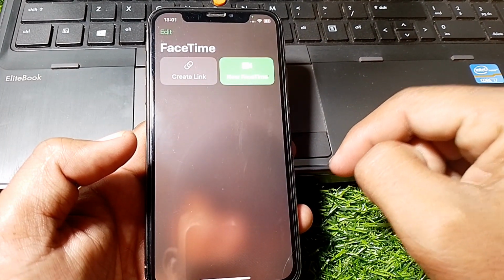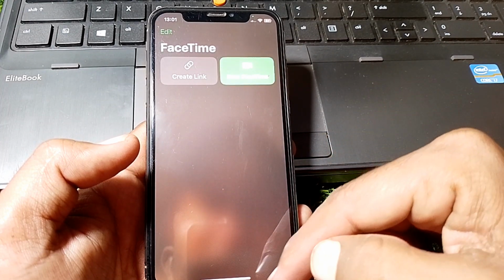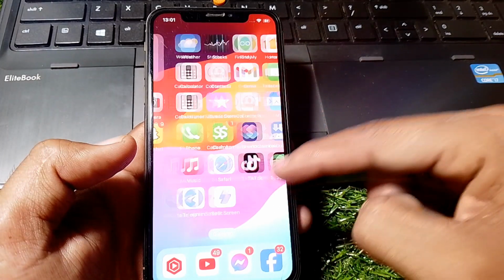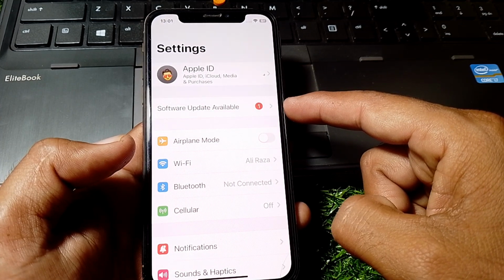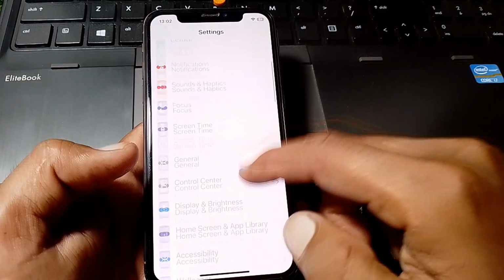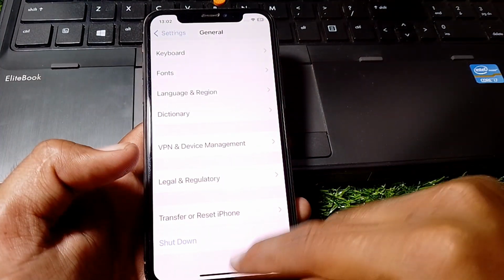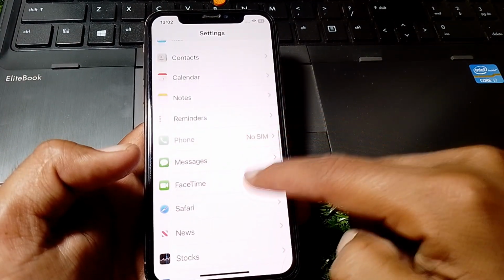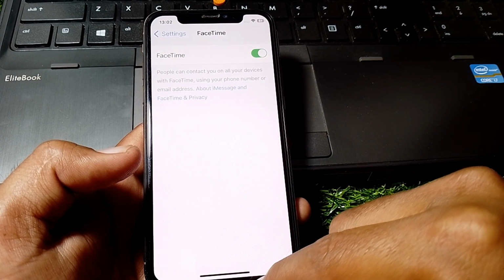How to Fix Facetime Calls Not Going Through | iPhone | iPad | iOS 17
Hi Everyone, After watching this video you will be able to know " How to Fix Facetime Calls Not Going Through | iPhone | iPad | iOS 17 ". So get rid of this problem and enjoy your device.

how to fix facetime calls not going through,
how to fix facetime calls not going through ipad,
facetime calls not going through,
facetime calls not coming through,